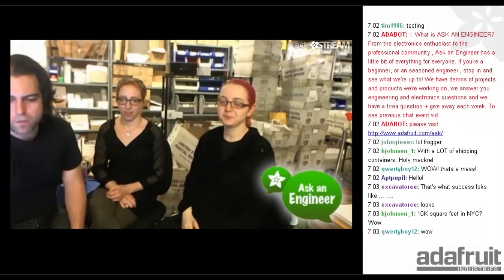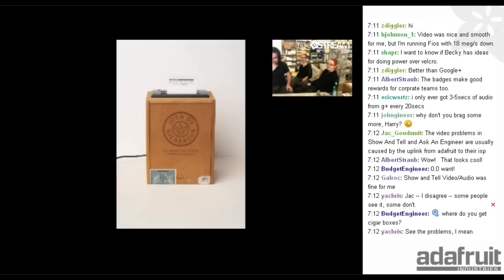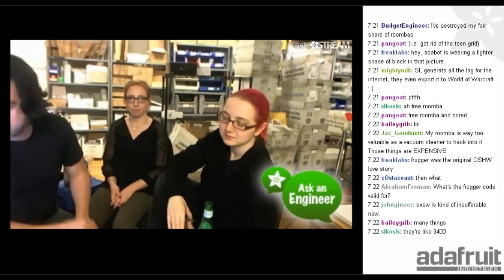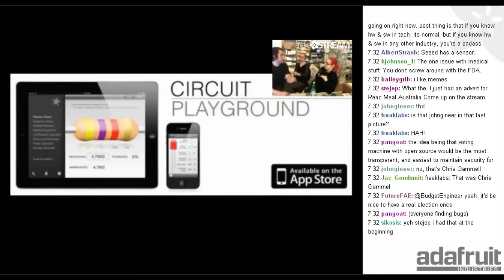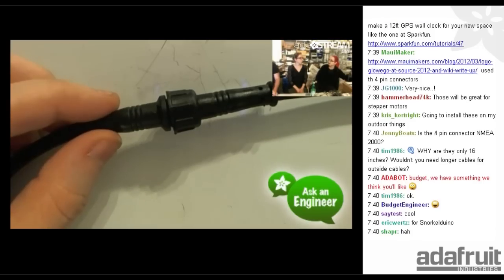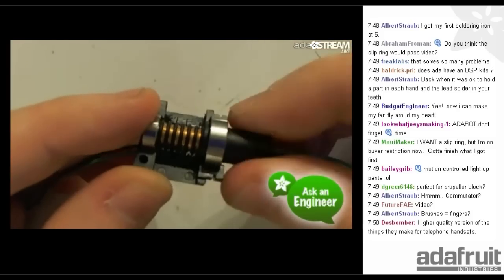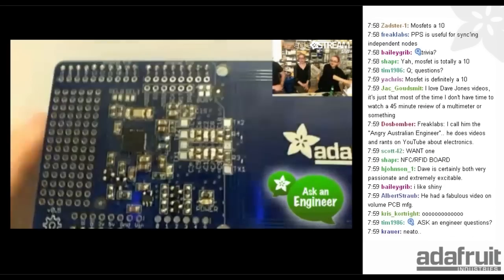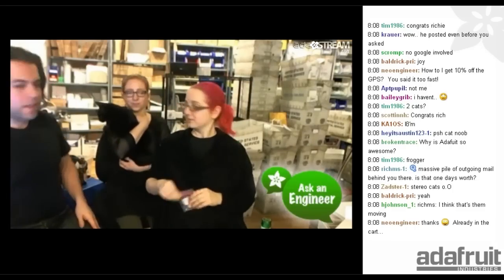Ask an Engineer 3/10/2012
Every Saturday night at 10pm ET join us for our weekly live video & "chatroom." You can ask anything about electronics, kits at Adafruit or just stop in to meet other makers who are building cool things! At the end of the chat we give away a kit from Adafruit to the winner of our trivia question!